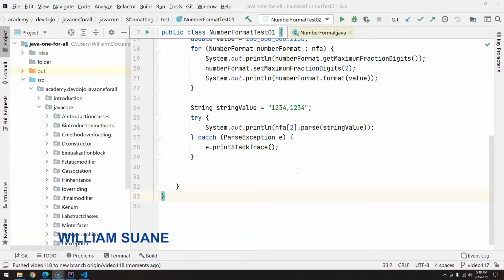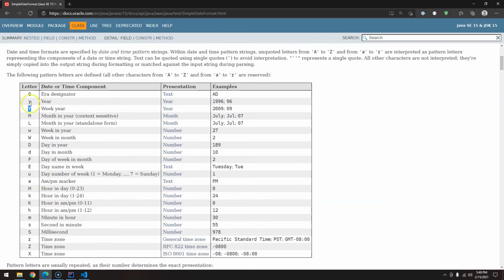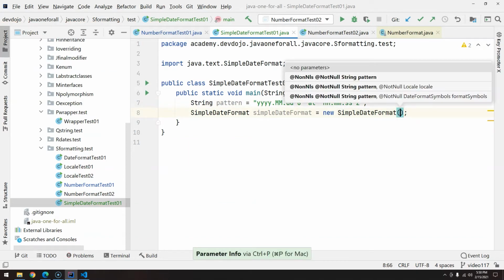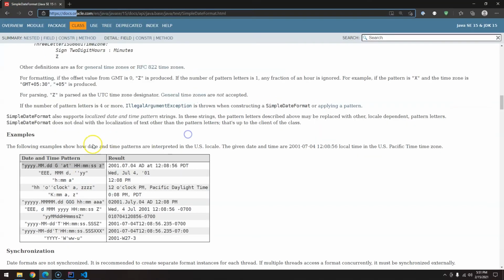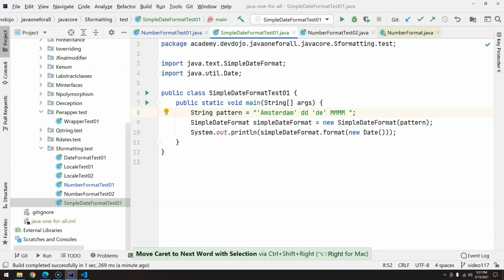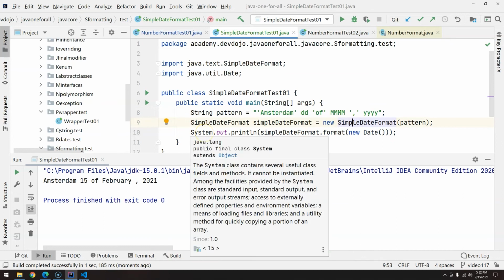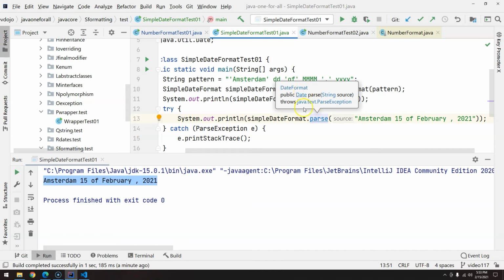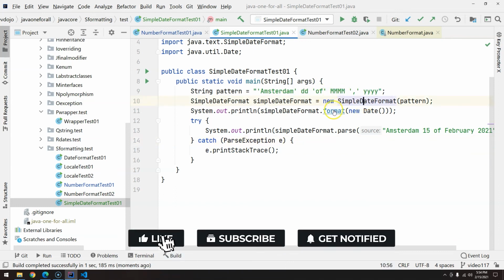118 - Utility Classes - SimpleDateFormat